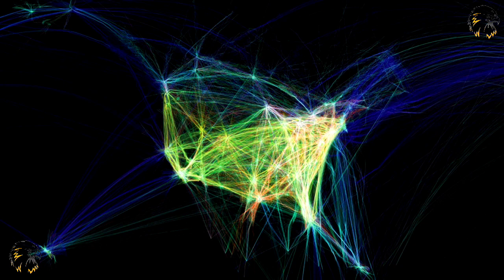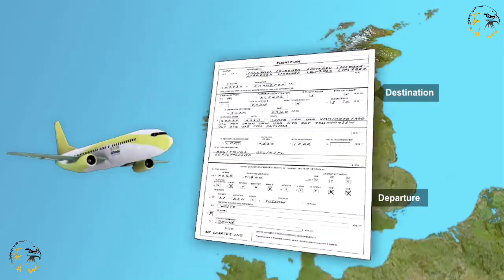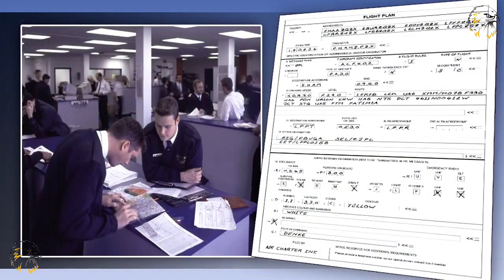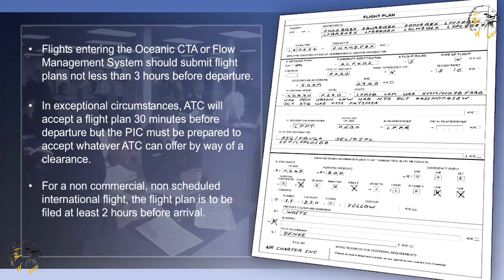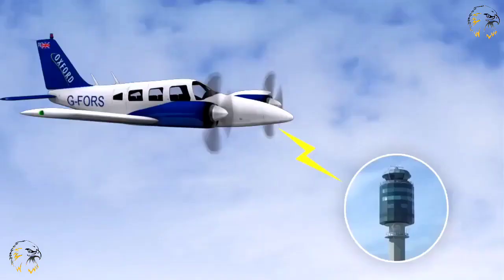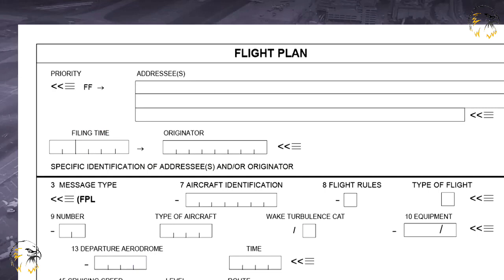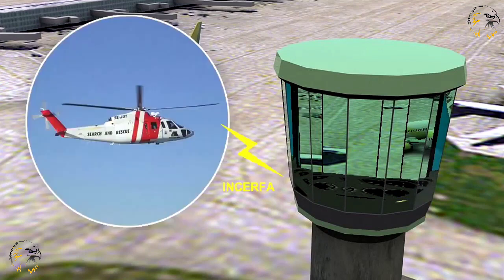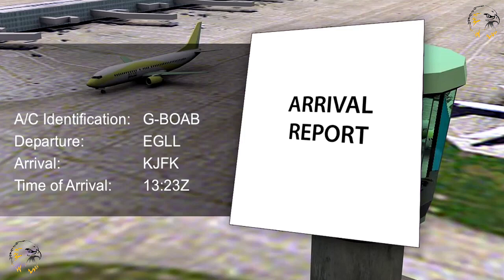59 procedure for air traffic management Flight plans